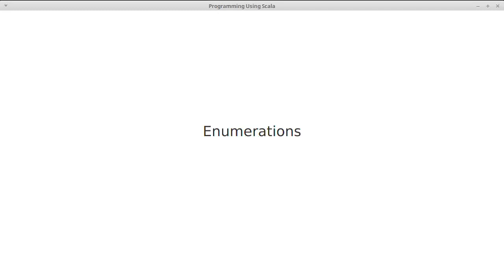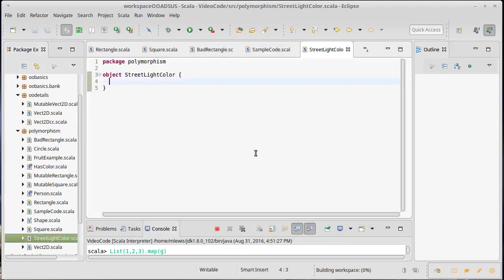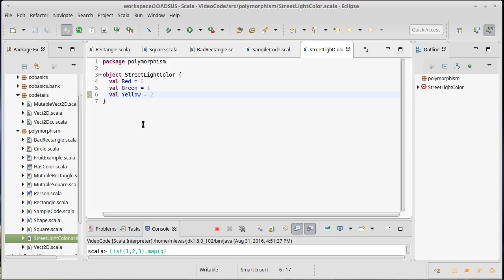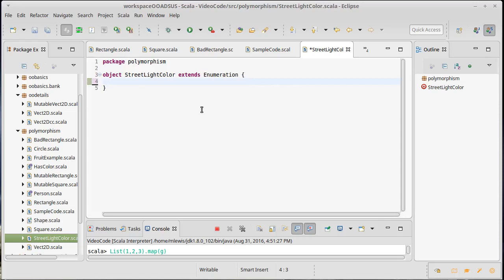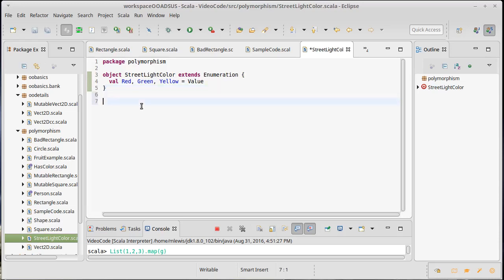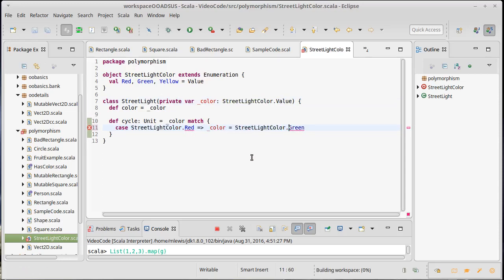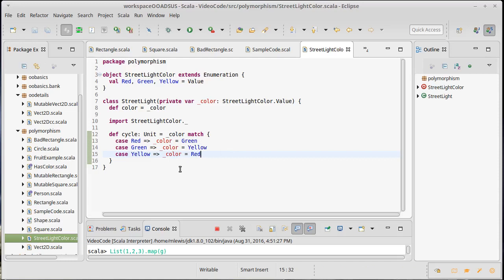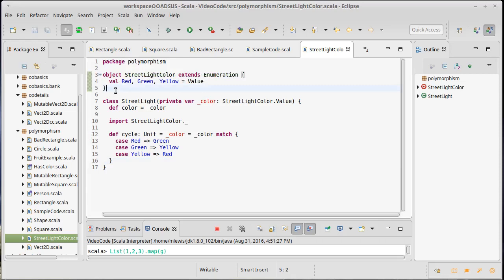Enumerations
This video shows how you can create enumerations in Scala to represent small sets of possible values.